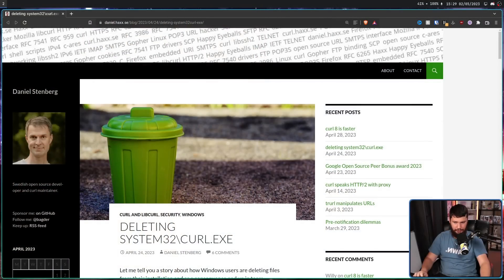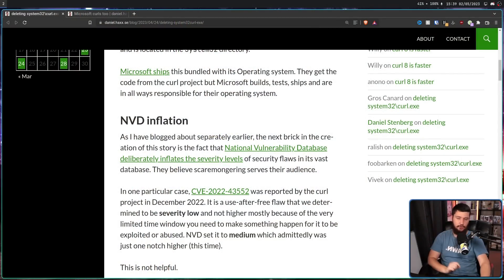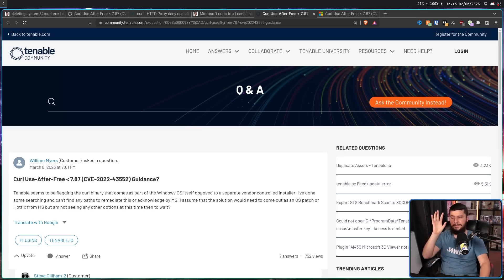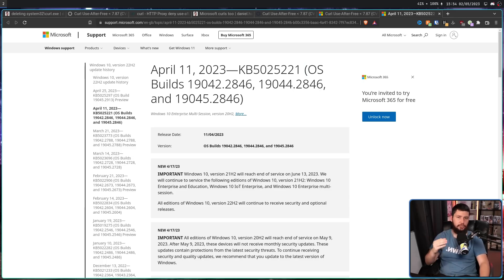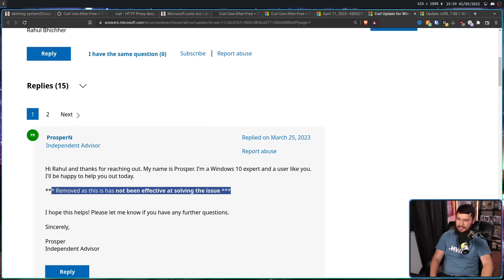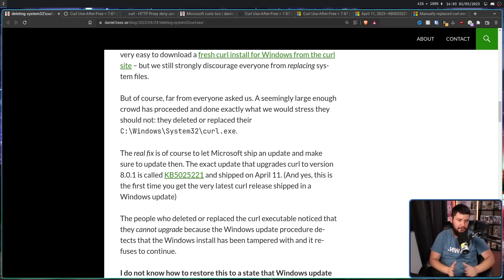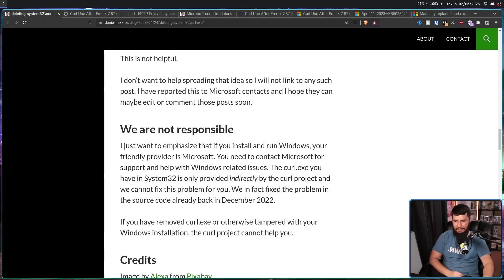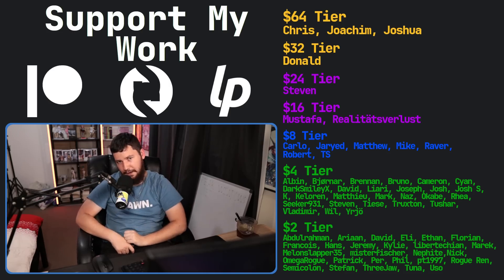Stop Deleting Core Operating System Components!!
Windows users will be Windows users and sometimes that means deleting things that shouldn't be deleted and basically ruining the operating system, such as deleting the Microsoft shipped curl binary and breaking system updates

Credits
🎨 Channel Art:
Profile Picture: